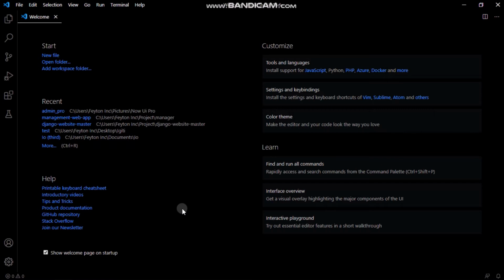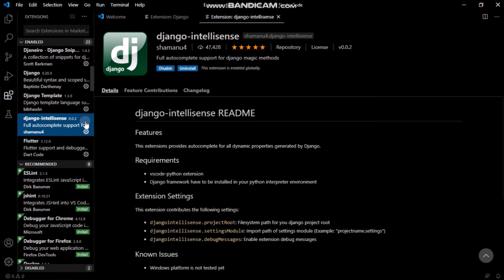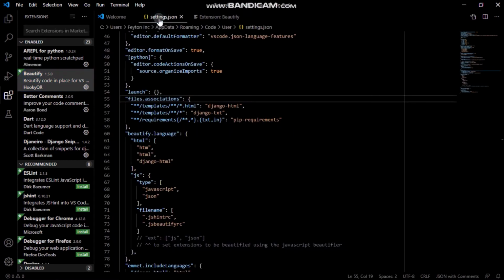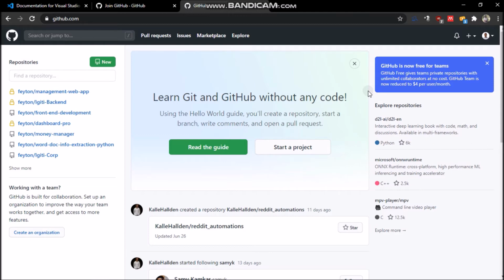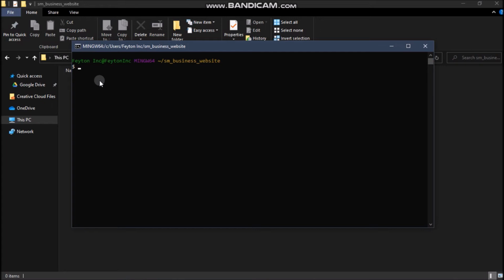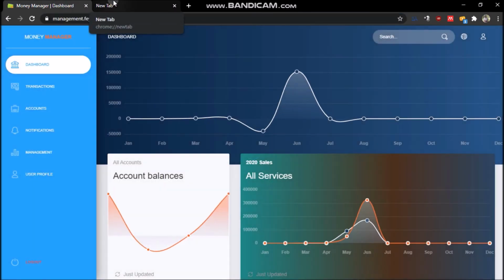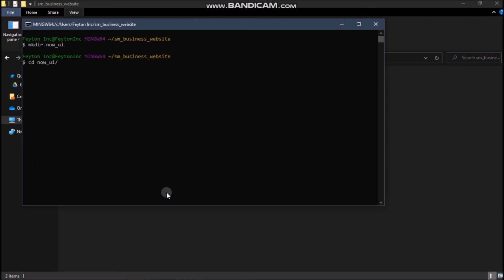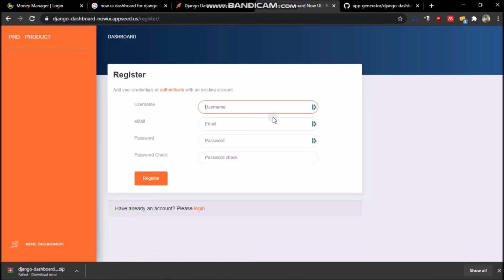#01 VS Code and GITHUB -Django Python- Small Business Finances -2020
Welcome to the first part in our on going serie about how to develop a small business finances management website using Django, a python frameworks for website development.
Content:
- Setting up Visual Studio Code for Django development
-Getting started with Git and Github (Repositories, and cloning)
-Now UI Dashboard for Django and cloning a repository to local storage using Git commands:
    $ git clone repository